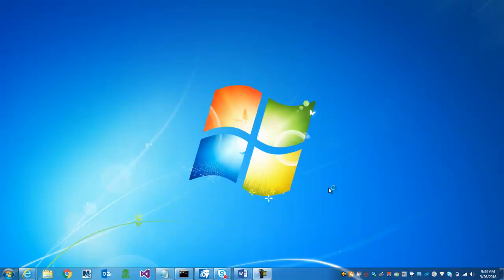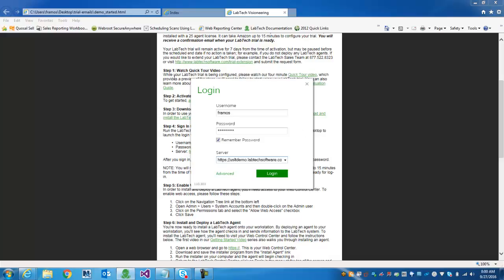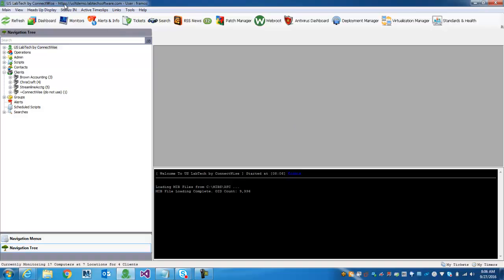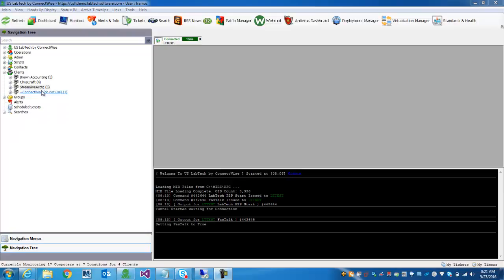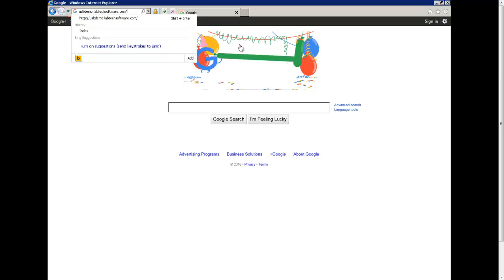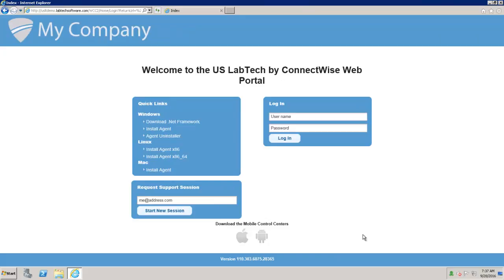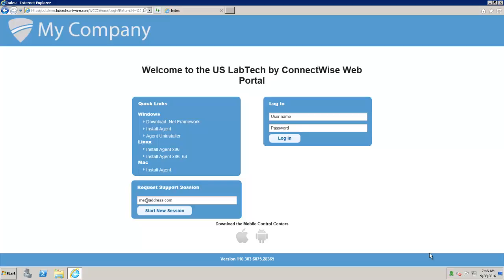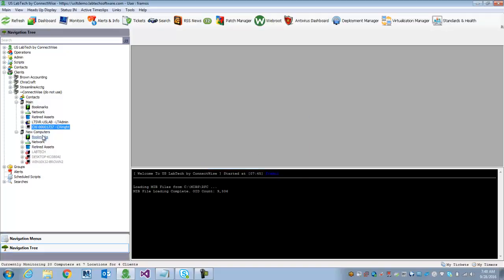Labtech Software Smart Start PreReqs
How to get your trial kicked off sucessfully!